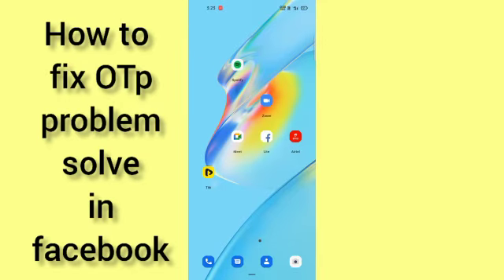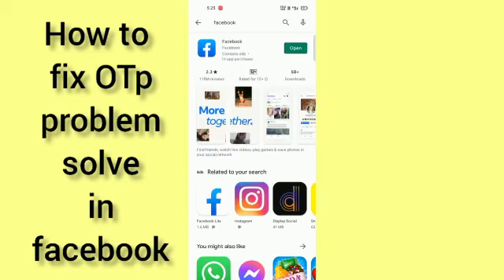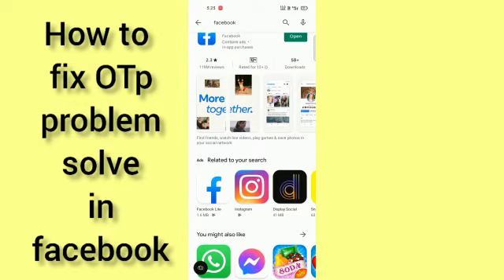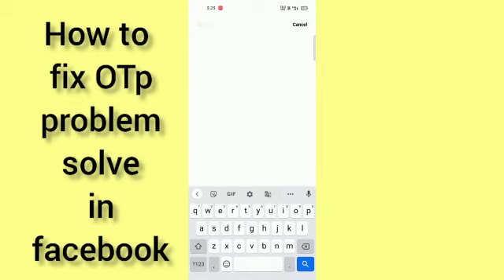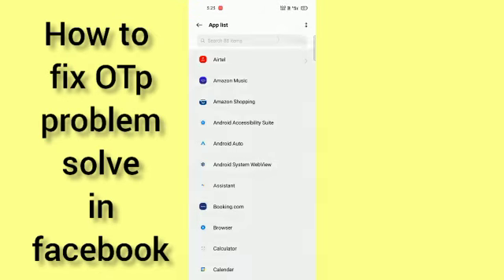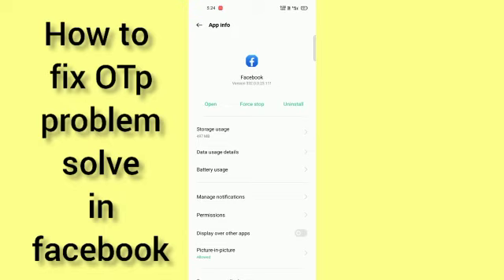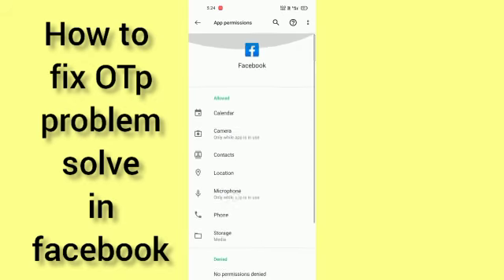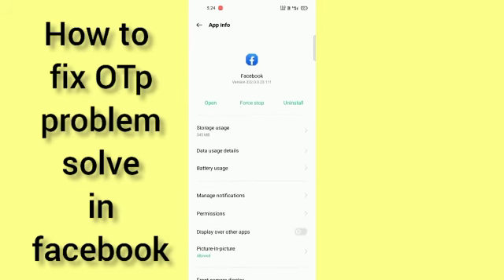How To Fix Otp Receiving Problem In Facebook 2021